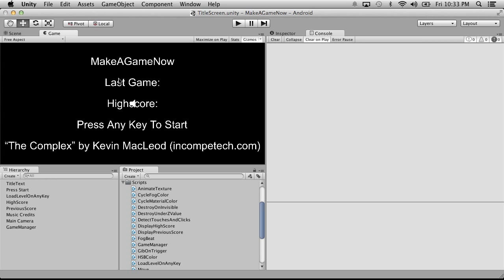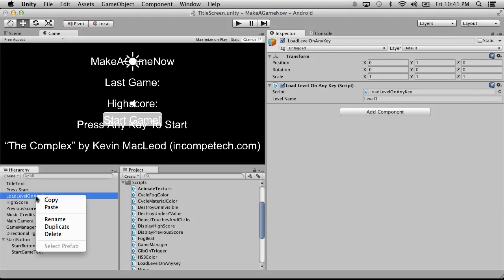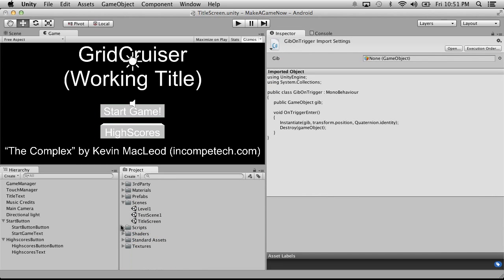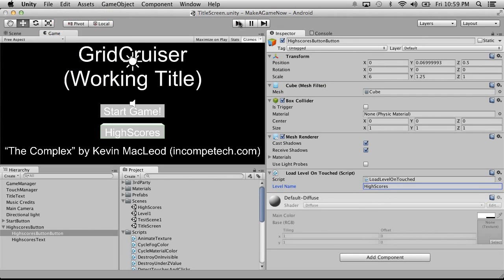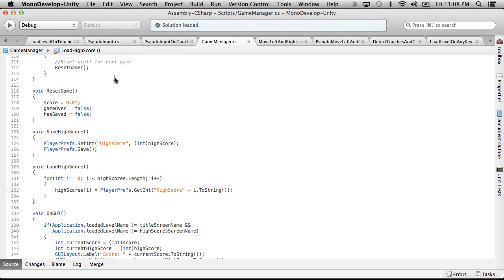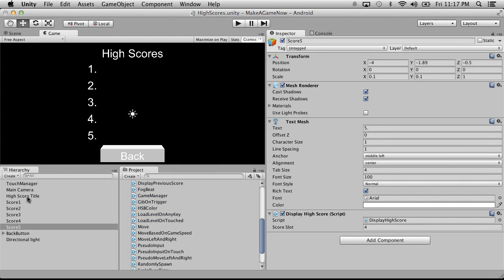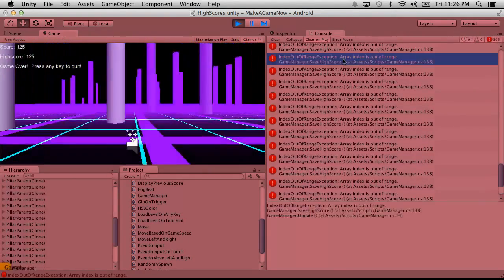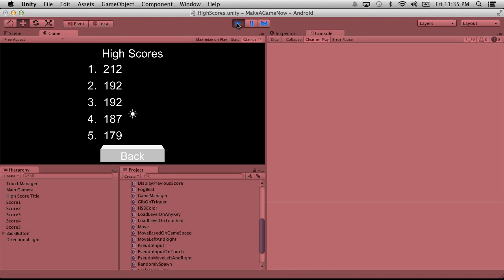Cooking With Unity: From Scratch to Published - Ep. 14: Menus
We'll be setting up some menus that are clickable and touchable!